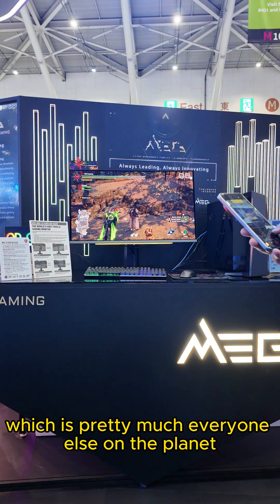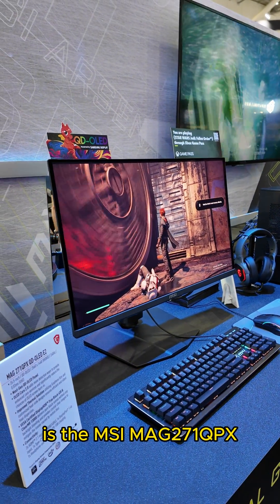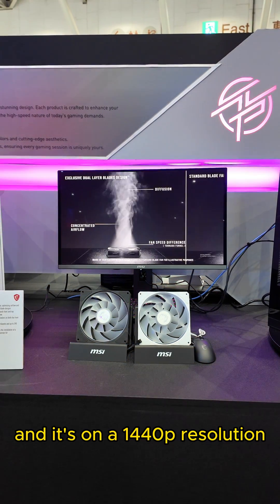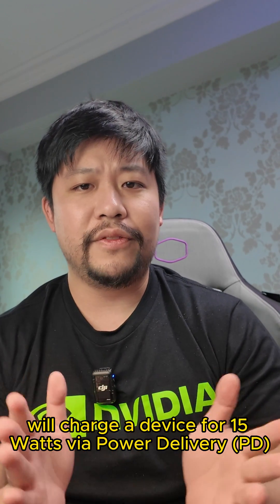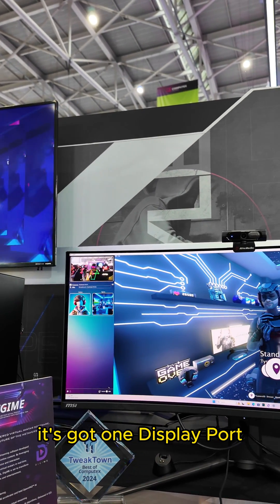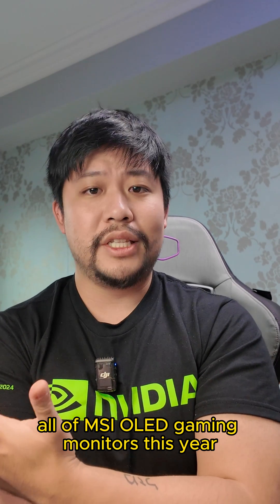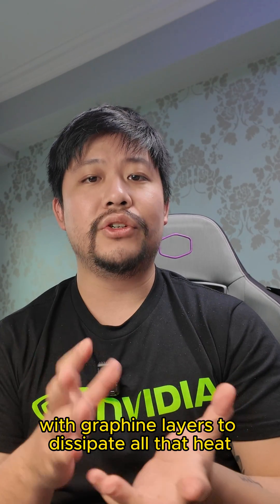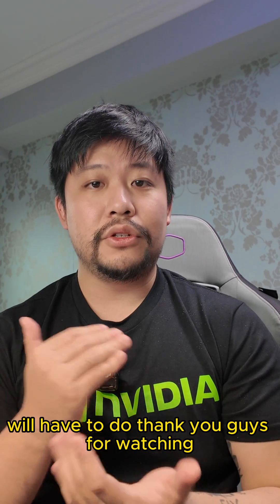MSI OLED Monitors The Real Deal?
MSI MPG 341CQPX QD-OLED
1800R curved UWQHD 240Hz Quantum Dot OLED Monitor with even 98W Type-C Charging!

MSI MAG 271QPX QD-OLED E2
Flat Panel WQHD Gaming Monitor with an insane 360Hz Refresh Rate!